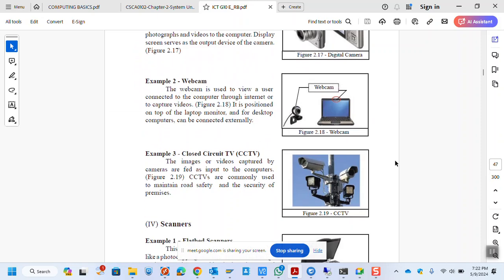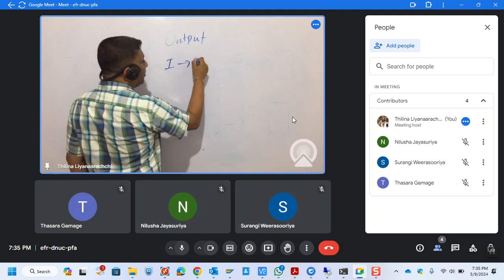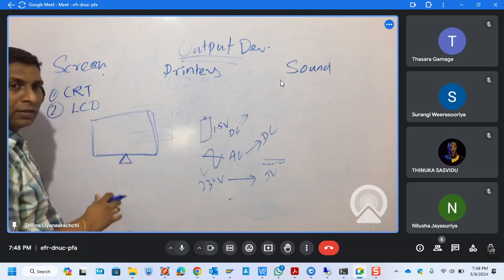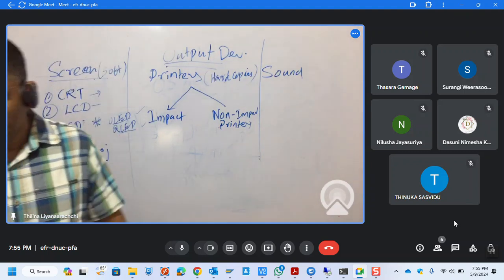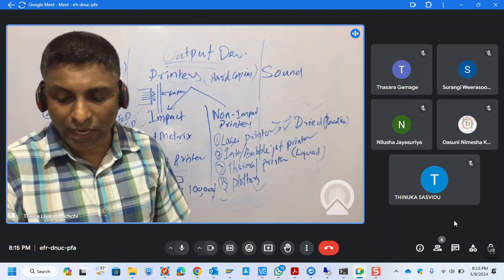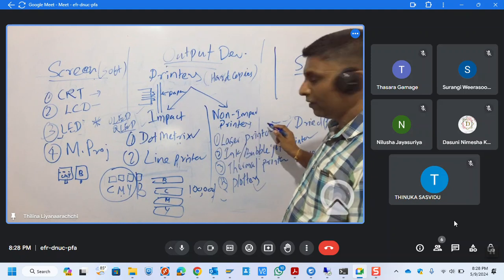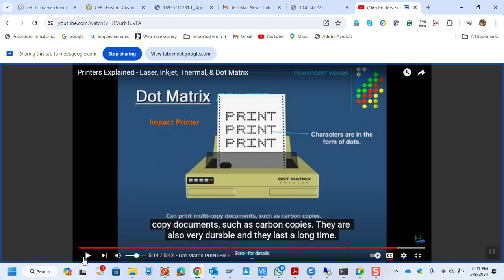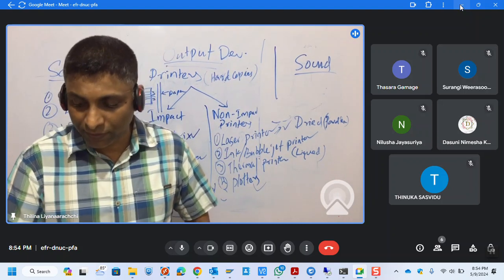ICT Grade10 2024 Class 06